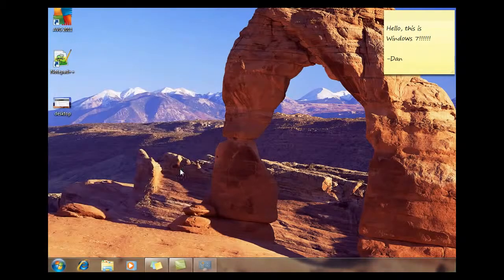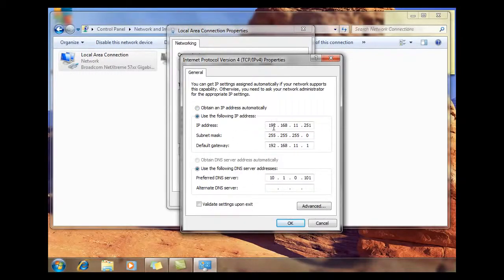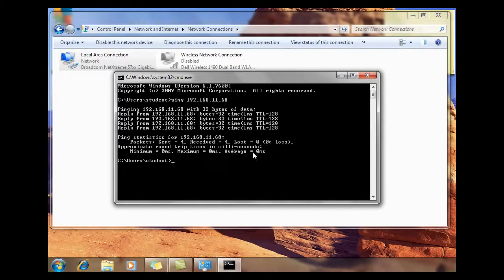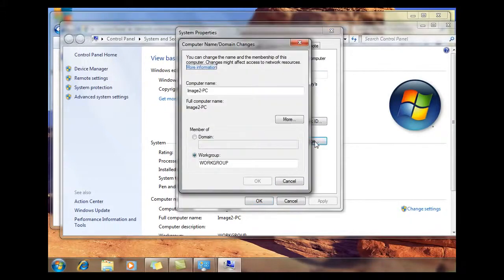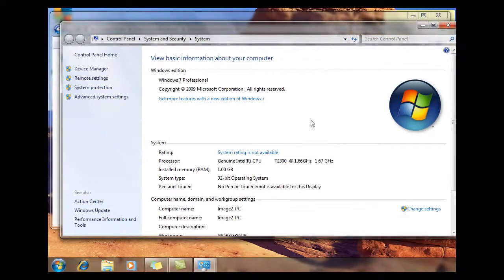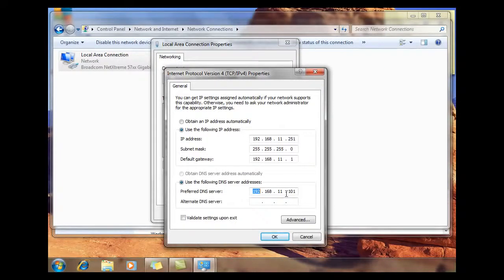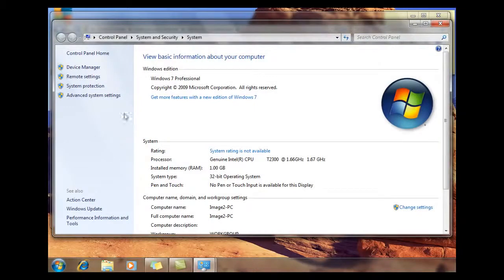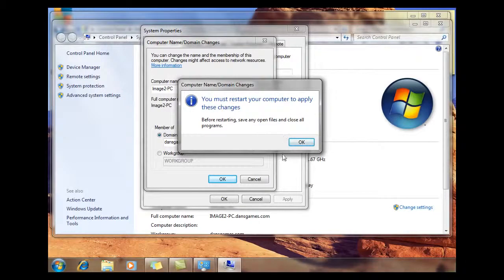Connecting client computer to the domain